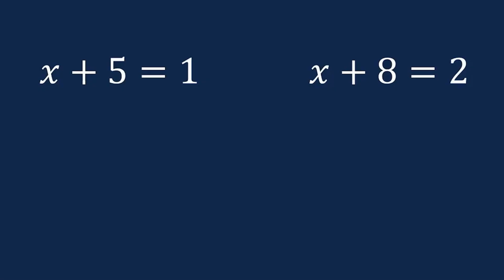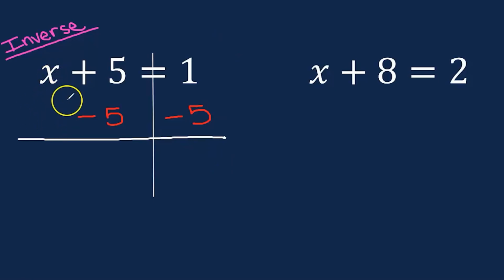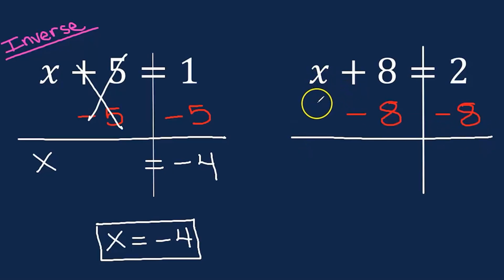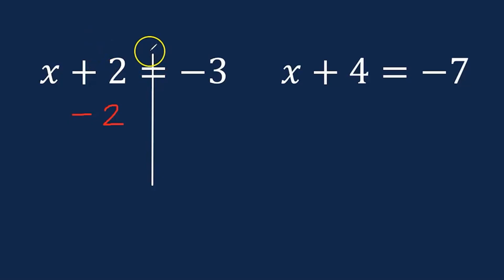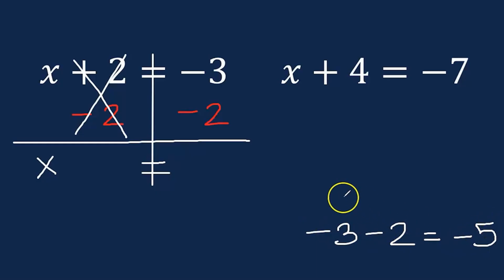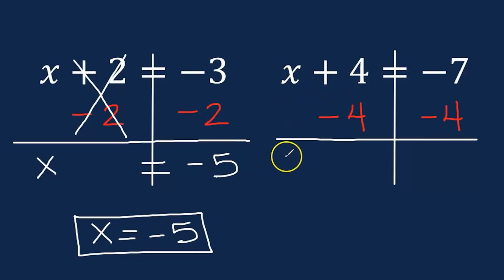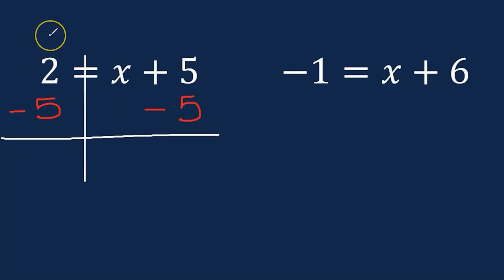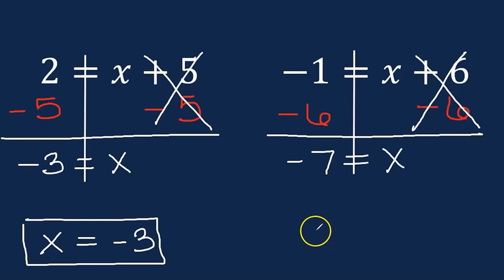Solving One Step Equations (Addition) with Negatives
Learn how to solve one-step equations using addition when there are negatives! — perfect for building algebra foundations.

This step-by-step lesson is ideal for elementary students, middle school students, homeschoolers, or teachers looking for a clear, standards-aligned introduction to solving equations.

📍 Chapters
00:00 Introduction
00:10 Solving x + 5 = -12 (Basic Form)
03:55 Solving -17 = x + 9 (Reversed Sides)
07:57 Solving -10 = 3 + x (Mixed-Up Terms)

📥 FREE Worksheet: Download this free worksheet to practice this lesson!